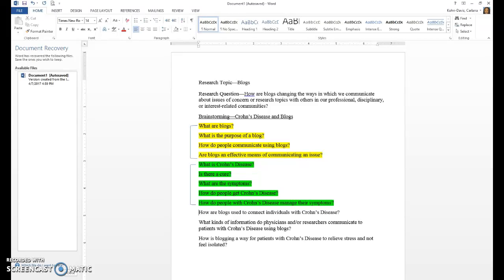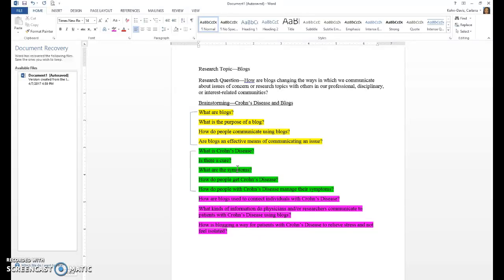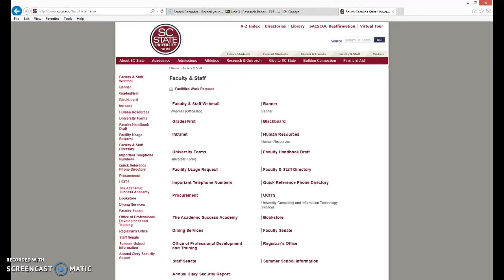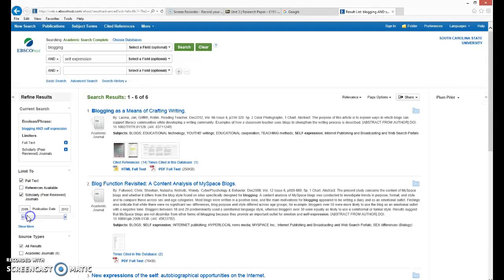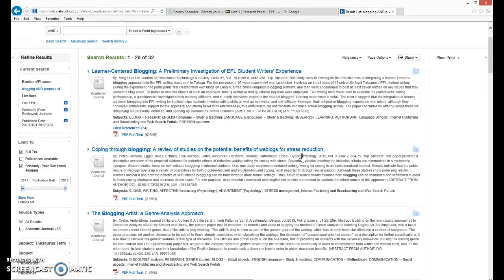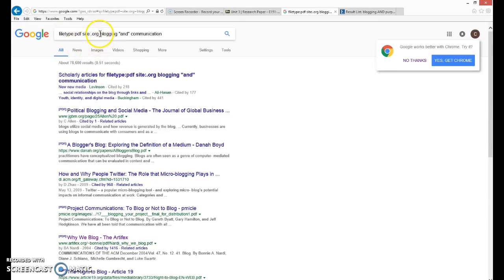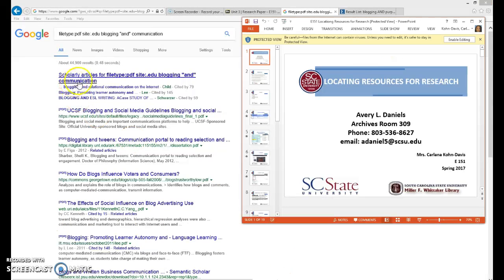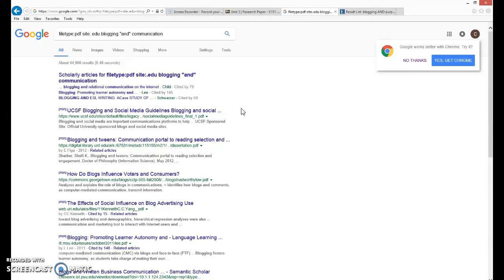Locating Resources for Research